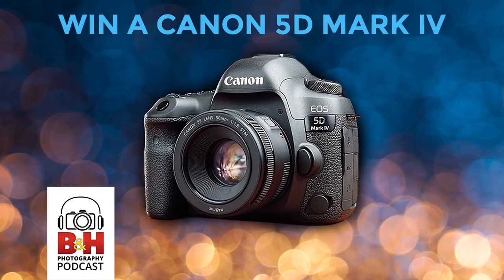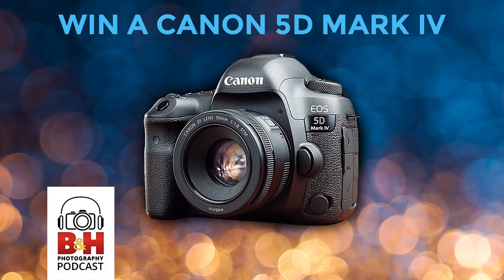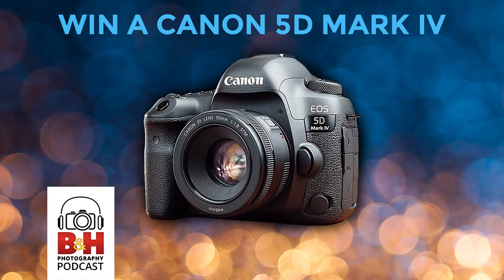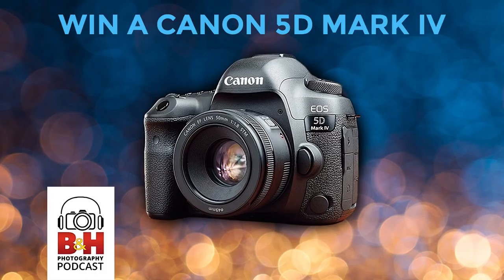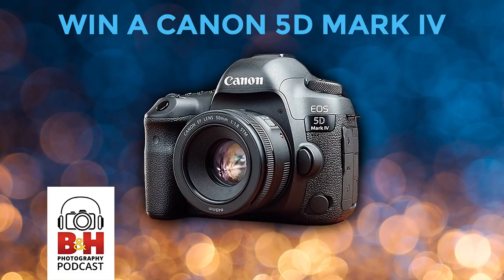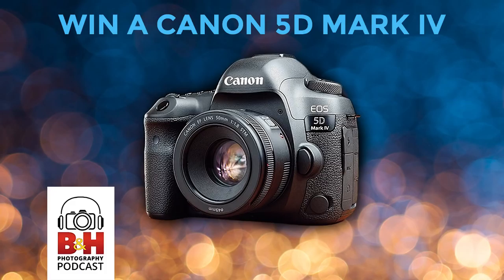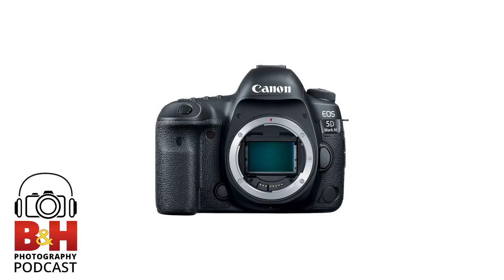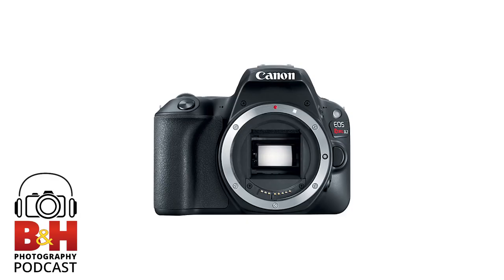B&H Photography Podcast | Latest from Canon and the 5D Mark IV Sweepstakes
If you are a regular listener to the B&H Photography Podcast, you've probably heard us talk a lot recently about our milestone 100th episode and a camera sweepstakes that we were eventually going to announce. Well, that day is here, and if you follow this link, you will be directed to the page that describes the contest and the methods of entry. No purchase is necessary, and entering on Twitter or Facebook is quite easy.

As the episode title should indicate, the sweepstake's grand prize is a Canon EOS 5D Mark IV DSLR camera, but that prize also includes a 50mm f/1.8 lens-and there is a second prize: the Canon EOS 80D DSLR with a 50mm f/1.8 lens. Each of these items was supplied to us by our friends at Canon USA and, with that in mind, we invited Canon Product Specialist Rudy Winston to our studio to discuss the gear Canon has announced over the past year. We also talk about the two "prize" cameras offered in our sweepstakes and we take some time to ask Winston his thoughts on what changes we can expect to see in cameras and lenses in the future. We talk about ISO range, image processors, memory card formats, lens technology, connectivity, and the fate of the point-and-shoot. More than just a promotion for our sweepstakes, this episode is an informative chat on the state of the camera gear industry.

Guest: Rudy Winston